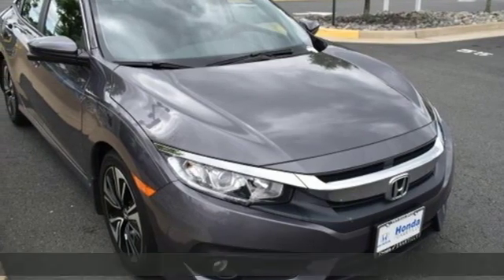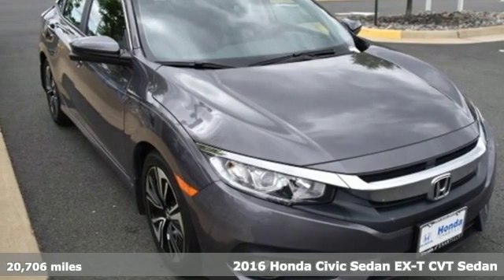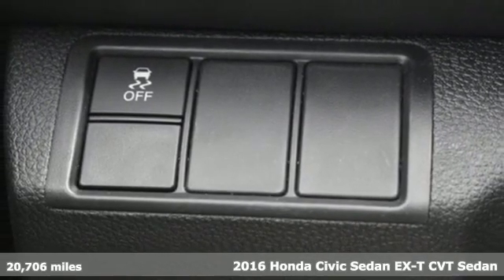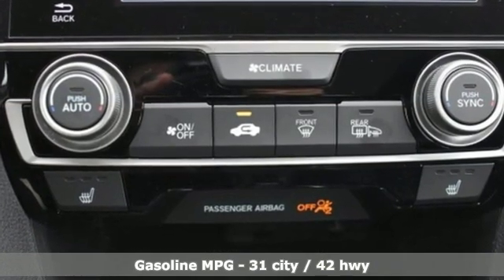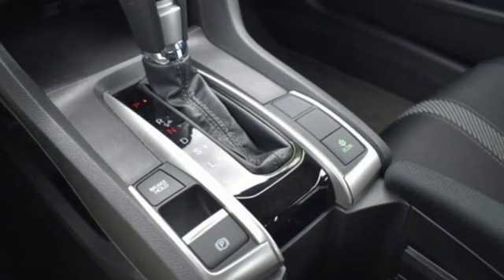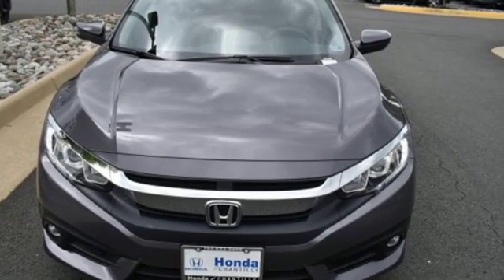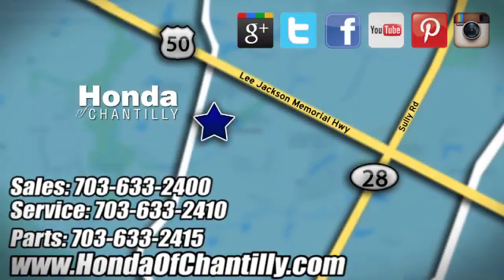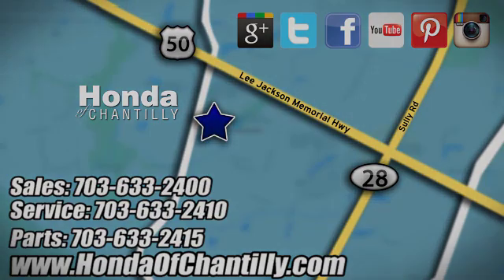Used 2016 Honda Civic Washington DC MD Chantilly, DC HP19276 - SOLD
Year: 2016
Make: Honda
Model: Civic
Trim: EX-T
Engine: 1.5L I-4 DI DOHC Turbocharged
Transmission: CVT
Color: Gray
Interior: Black/Gray
Mileage: 20706
Stock #: HP19276
VIN: 19XFC1F30GE024602
CARFAX One-Owner. Clean CARFAX. Gray 2016 Honda Civic EX-T FWD CVT 1.5L I-4 DI DOHC TurbochargedbrbrRecent Arrival! 31/42 City/Highway MPGbrbrAwards:br * 2016 IIHS Top Safety Pick+ (When equipped with honda sensing) * NACTOY 2016 North American Car of the Year * 2016 KBB.com Brand Image Awardsbr2016 Kelley Blue Book Brand Image Awards are based on the Brand Watch(tm) study from Kelley Blue Book Market Intelligence. Award calculated among non-luxury shoppers. Kelley Blue Book is a registered trademark of Kelley Blue Book Co., Inc.brAll prices exclude taxes, title, license, and dealer processing fee of $799.00. Published price subject to change without notice to correct errors or omissions or in the event of inventory fluctuations. All features not on all vehicles. Vehicles shown are for illustration purposes only. MPG is based on 2017 EPA mileage ratings. Use for comparison purposes only. Your actual mileage will vary, depending on how you drive and maintain your vehicle, driving conditions, battery pack age/condition (hybrid only), and other factors.

Address:
4175 Stonecroft Boulevard